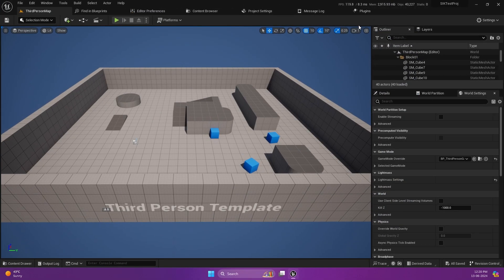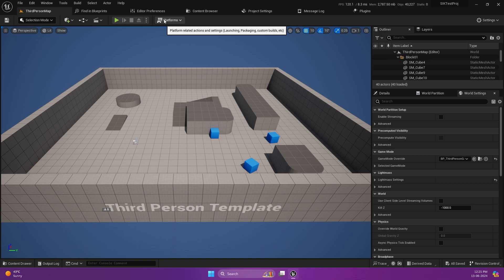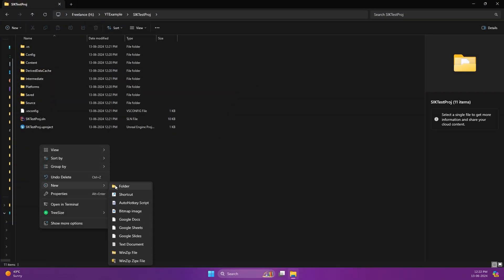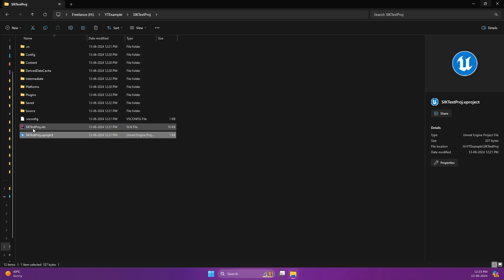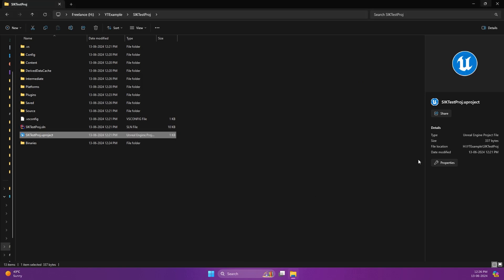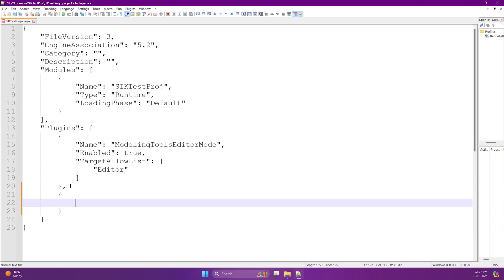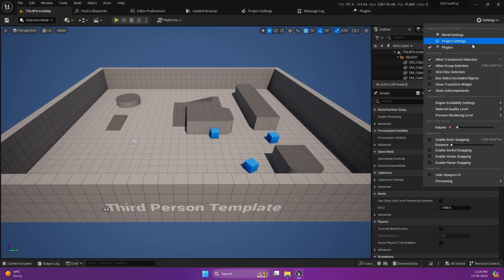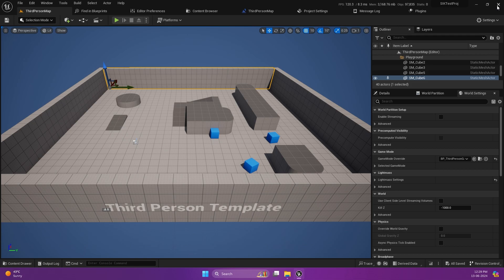Build Steam Integration Kit using GitHub || Betide Studio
Timestamps:
00:00 Intro, Marketplace and GitHub Updates [Important]
02:00 Project Creation and SIK Setup